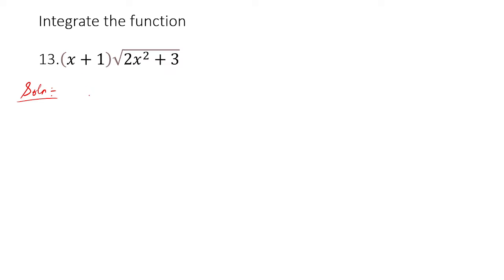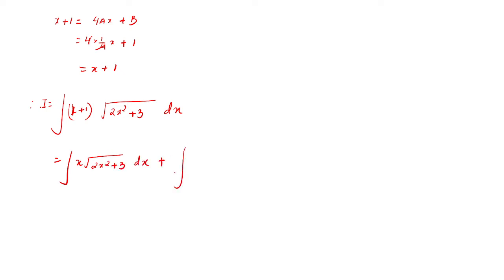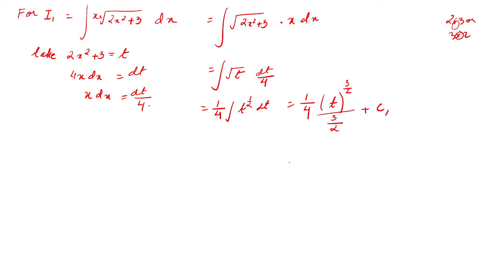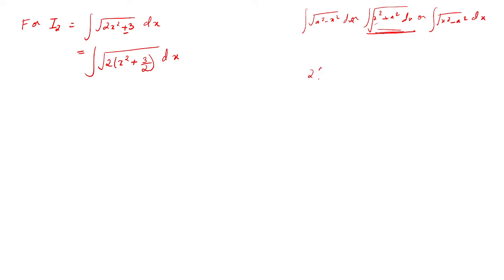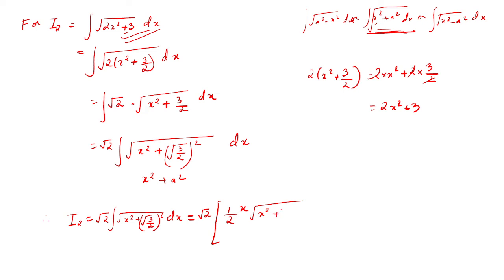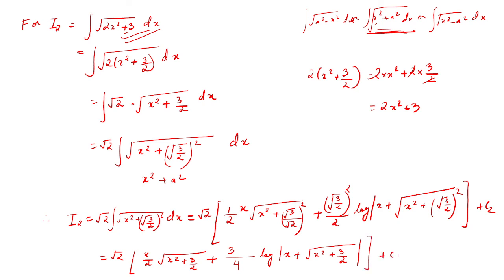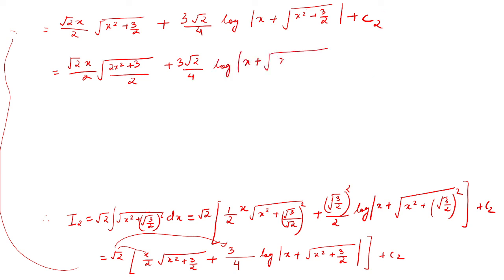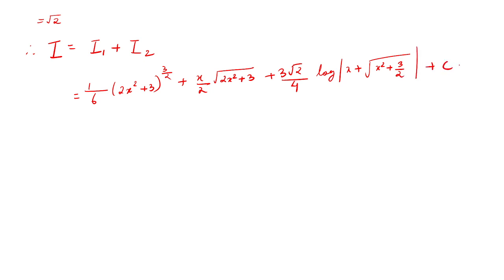MATHS CLASS12(NBSE)CHAPTER 7 EX 7.7 Q-13